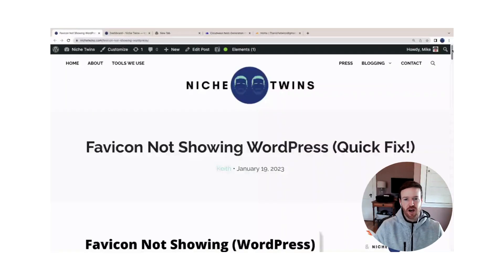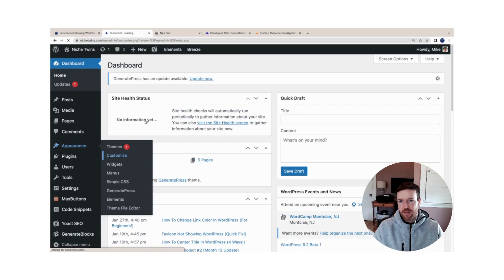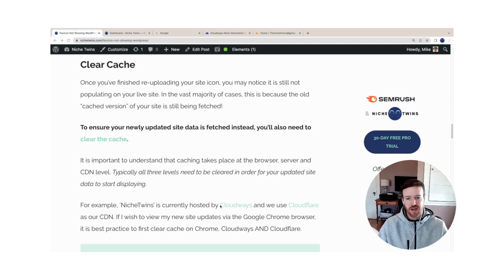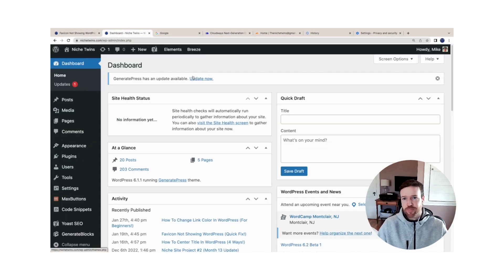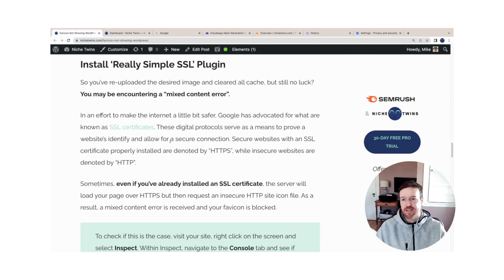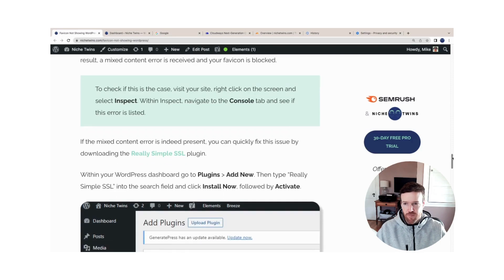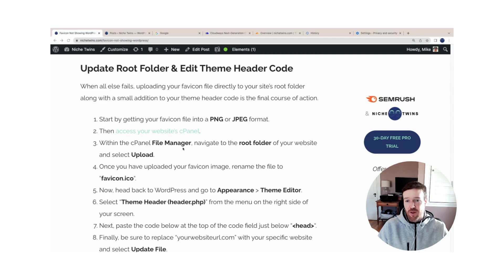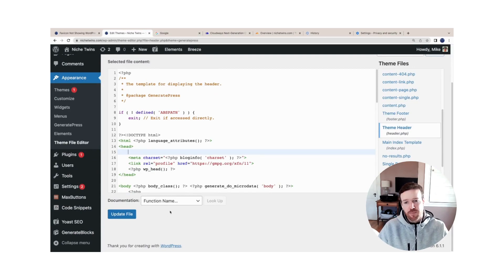Favicon Not Showing In WordPress (All 4 Fixes)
If you discover your favicon not showing in WordPress, take a moment and follow these four troubleshooting steps in order:

1. Delete and re-upload the site icon image file
2. Clear cache at the browser, server, and CDN level
3. Install the ‘Really Simple SSL’ plugin to prevent 'mixed content' errors
4. Edit the theme header code directly

00:00 - Start
00:40 - Step 1: Re-upload favicon image file in WordPress
01:44 - Step 2: Clear cache
04:07 - Step 3: Install the 'Really Simple SSL' plugin
06:27 - Step 4: Update root folder and edit theme header code